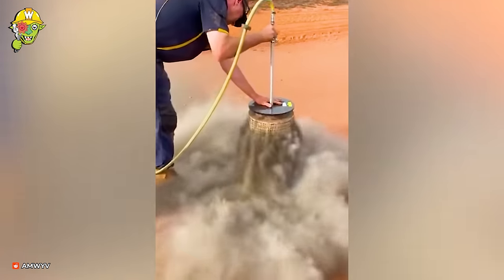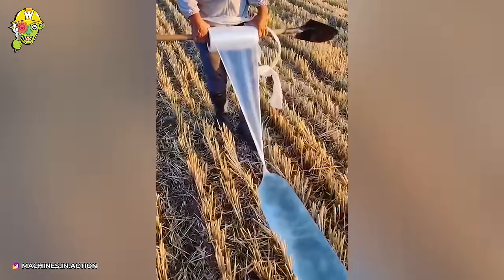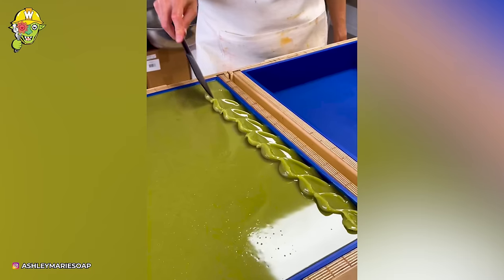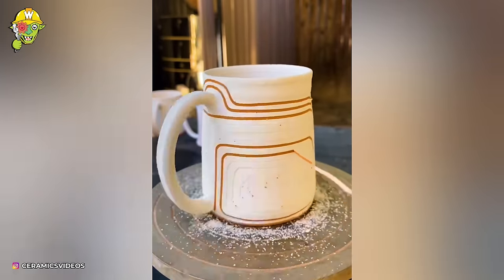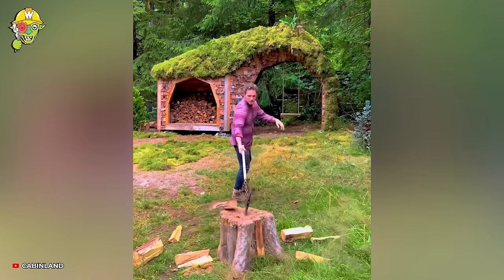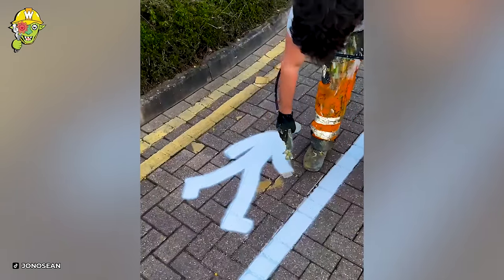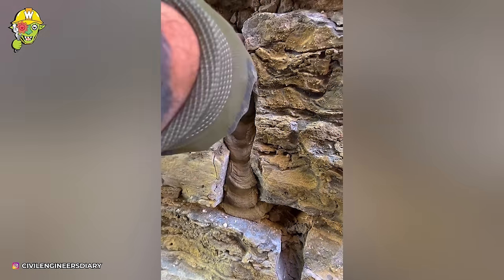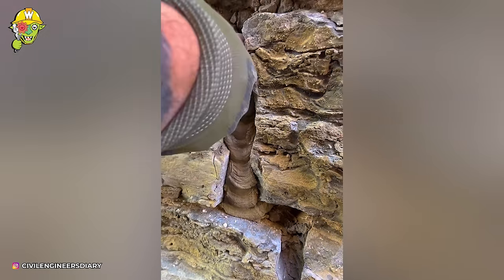Most Satisfying Videos Of Workers Doing Their Job Perfectly !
▽Skilled craftsmen are living proof of ingenuity and tireless effort. What are your thoughts on this point of view? Let's discuss in the comments below! Goodbye and see you again!

▽ New videos will be released every week